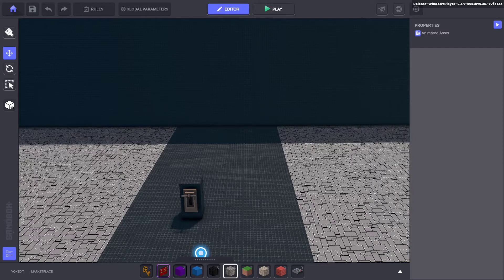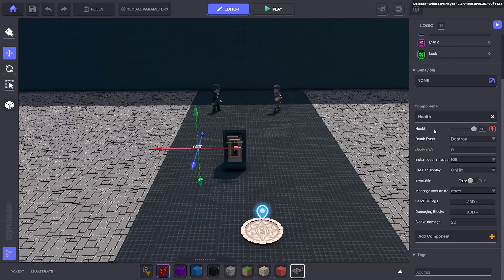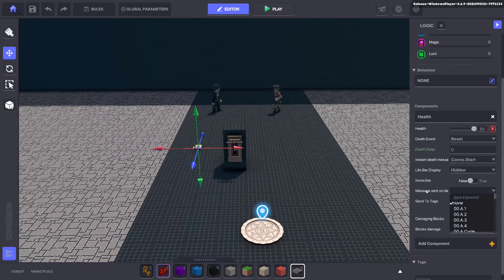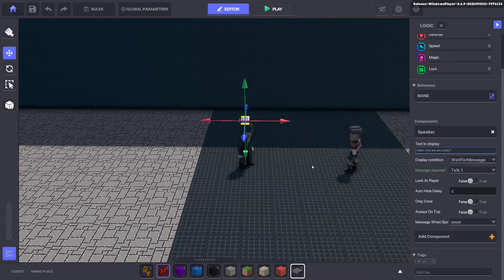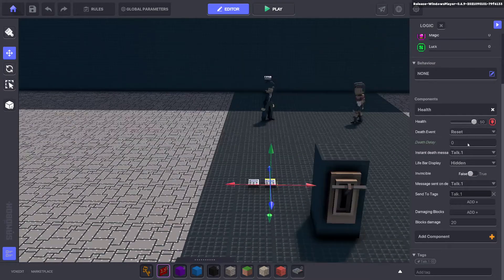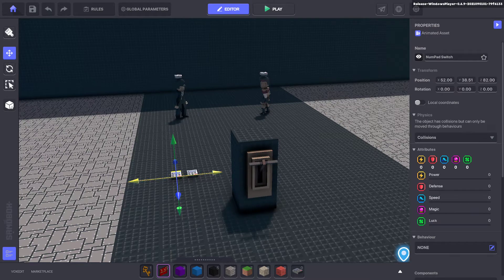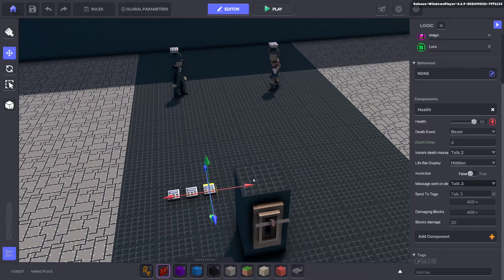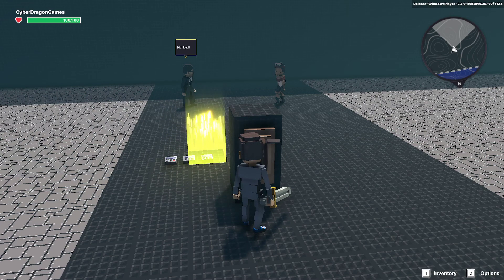Setting up Conversations in The Sandbox Game Maker 0.6.9